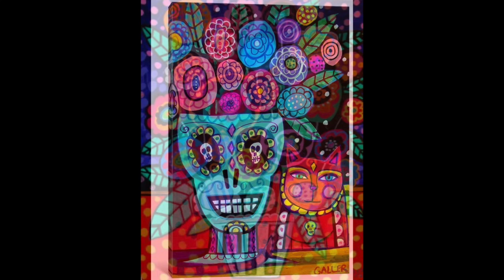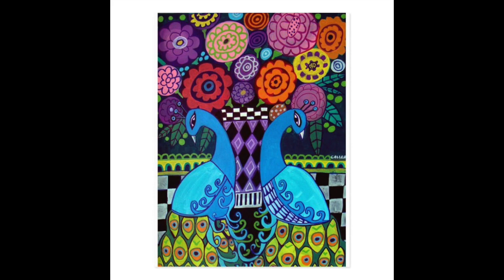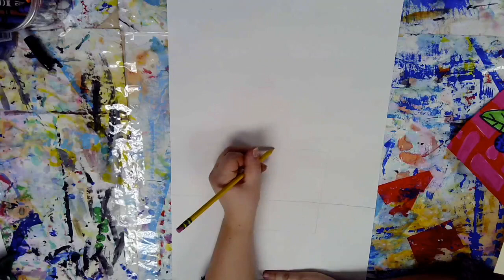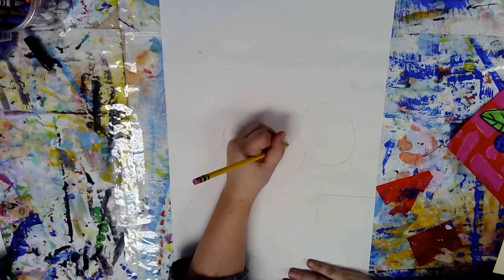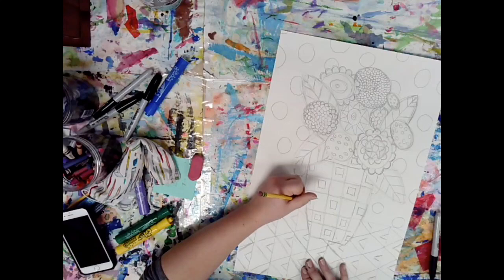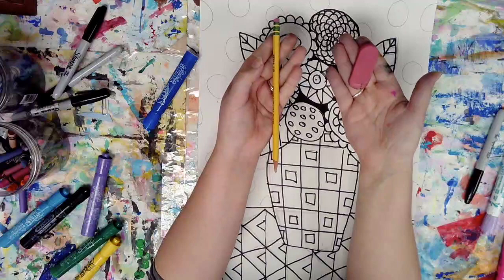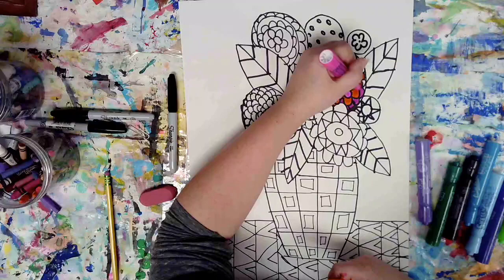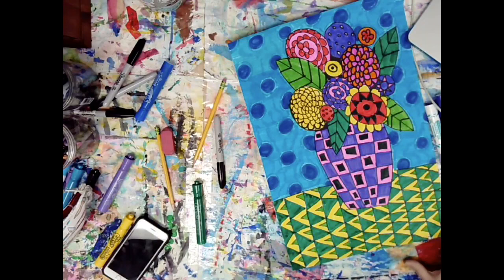Heather Galler Drawing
Elementary art lesson inspired by Heather Galler. Adapted from a lesson designed by Cassie Stephens.

Materials needed: Pencil, Sharpie, Eraser, Markers, Paper